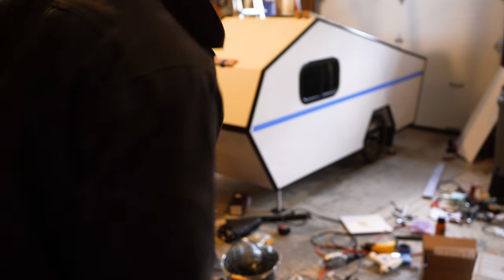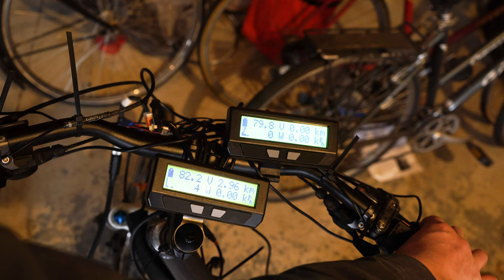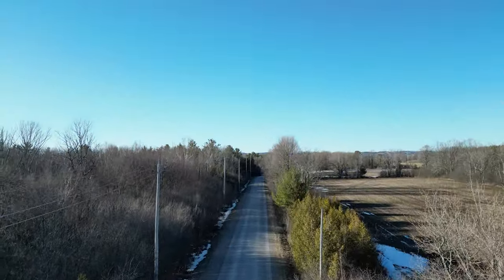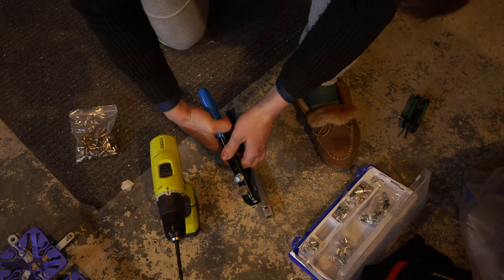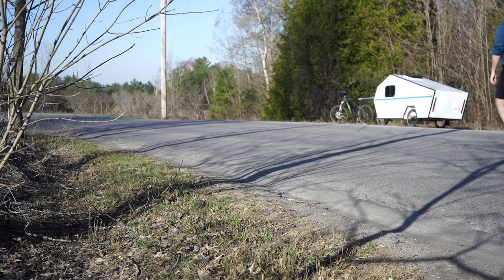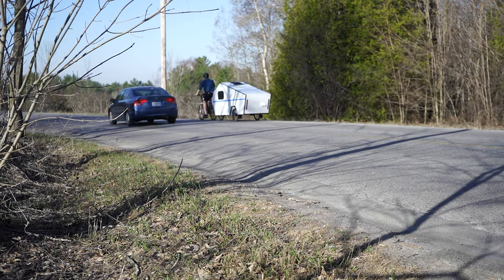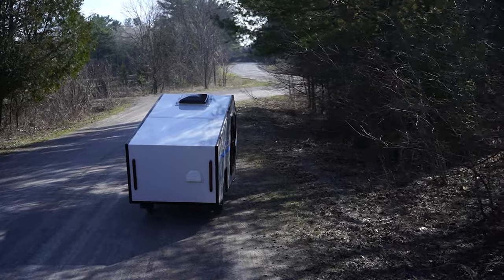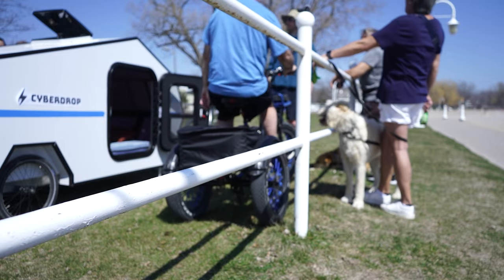Building Electric-Powered Bicycle Camper (PART 13)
In this video, I install the electrical motor and controller on the Cyberdrop, unbox solar panels from Sunpower (Maxeon), do some test rides, crash my drone, troubleshoot a malfunctioning controller, do some more test rides, head to the beach and chat about the project with locals.

Exciting times! Now I'm turning my full attention to the big battery build. I've planned to use my Bullitt cargo bike as the main tow vehicle. I can store the battery in the aluminum box that came with the Bullitt (bought it used). However, I am worried about the vibration and lack of suspension on the Bullitt, especially at higher speeds.

So I am exploring options for adding a front suspension fork to the Bullitt, but it's hard to find a 20" air shock that can be tuned for the extra weight and be made to work with the Bullitt. I'll probably just have to buy a fork and try it out. This also would require me to weld a steering arm attachment onto the fork, so not a job to be taken lightly!

Another option would be to split the battery into two smaller batteries - one to fill the triangle of my dual suspension mountain bike, and one that would go in the Cyberdrop. I don't really like the idea of sleeping on top of a lithium battery while charging...  modifying the Bullitt is probably the way to go.

I also wanted to cover the entire roof (front and back angles) with Maxeon solar cells and solder them together myself for a custom DIY panel and greater solar wattage compared to commercially available options. My roof width is 40", and after deducting another 2" from the trim, I can only fit 1x 100 watt solar panel lengthwise versus two or three widthwise.

I was inspired by the Apterra solar car design. But I am having trouble finding any information on how to protect the cells, what materials to use, etc... If you have any ideas, let me know!

For now, I'll keep testing. I've got to wire up the porch lights, start finishing the interior with hull liner fabric, and finalize the electrical panel.

Carry on!